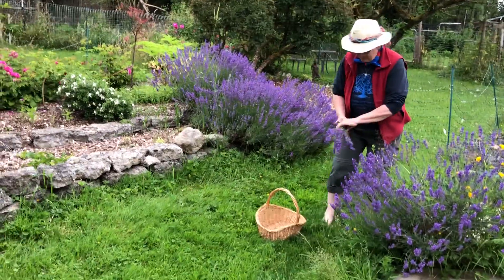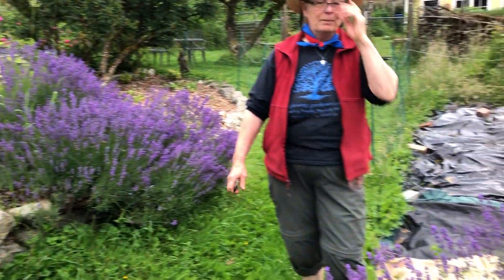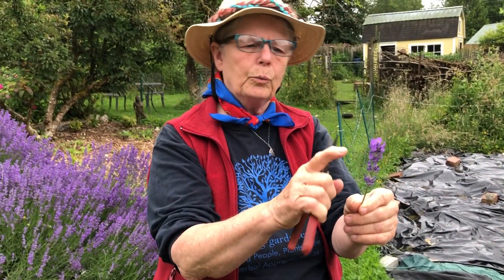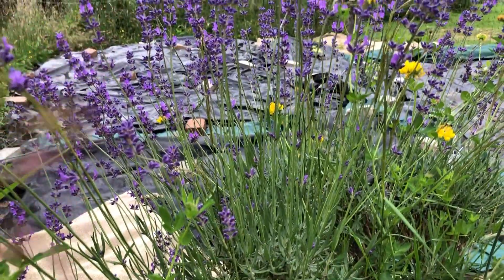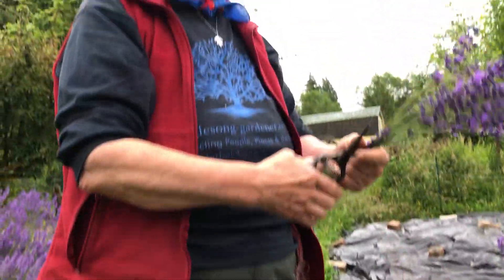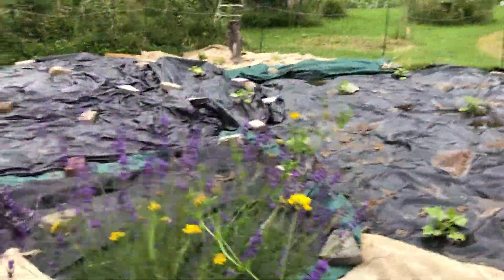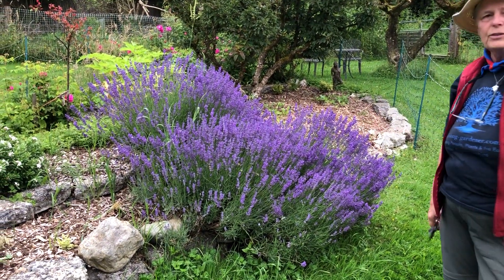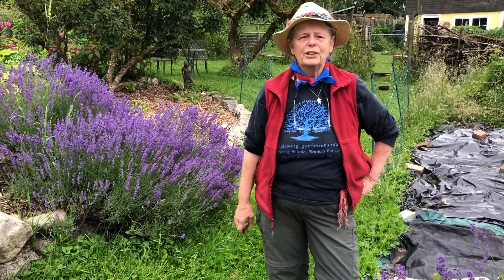Lavender Harvest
Early July and the Lavendula angustifolia 'Loddon Blue' is ready to harvest. A smaller English lavender great for the front of the border. Best flavor & scent for the kitchen and apothecary.